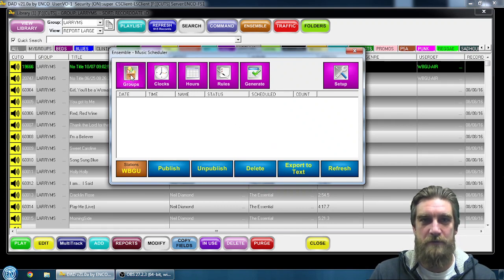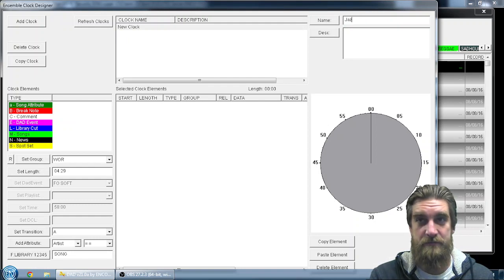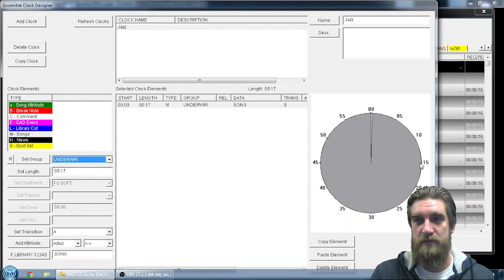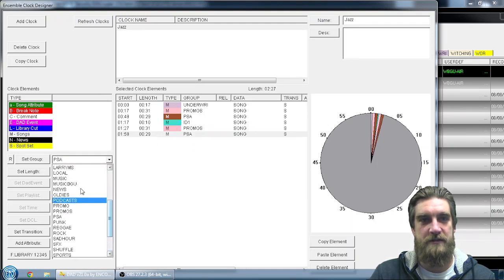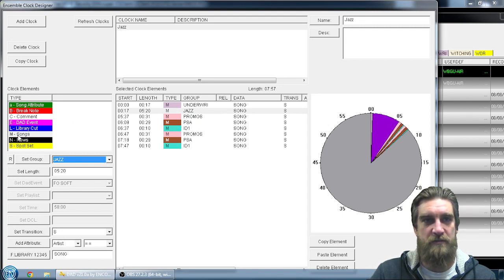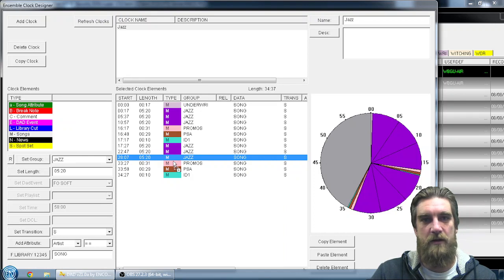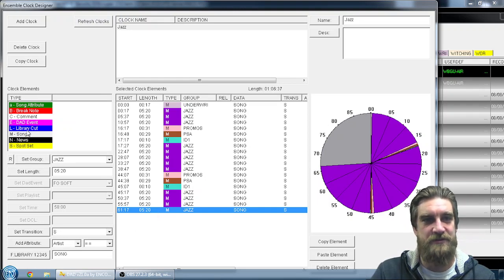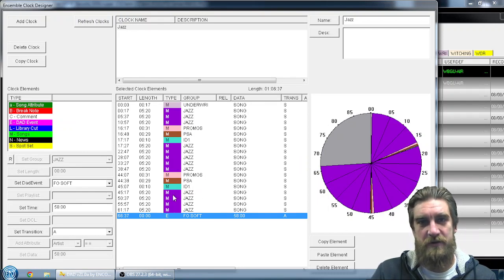ENSEMBLE Music Scheduler - Basic 60 Minute Clock Creation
Learn how to use ENSEMBLE Music Scheduler to generate playlists for radio stations.

ENSEMBLE is the built-in music scheduling software found in the DAD (Digital Audio Delivery) software supported by ENCO Systems.  Create clocks, assign them to hours of the day, schedule out a full week of programming, and generate 24-hour playlists for playback on commercial or non-commercial radio stations.

ENCO delivers world class broadcast solutions to thousands of television and radio broadcasters on six continents. Their solutions range from large multinational radio and television broadcast applications to the needs of the small market or community radio or television station.